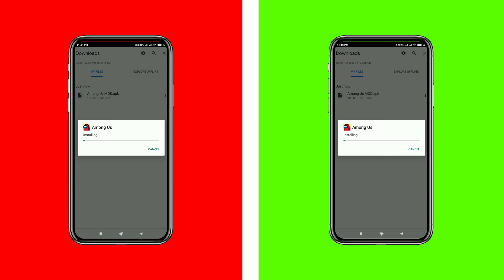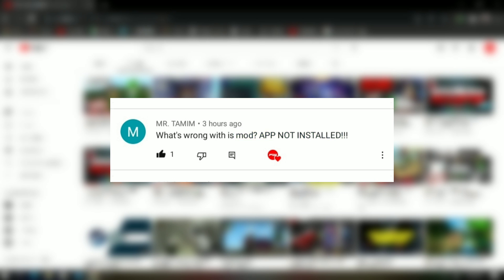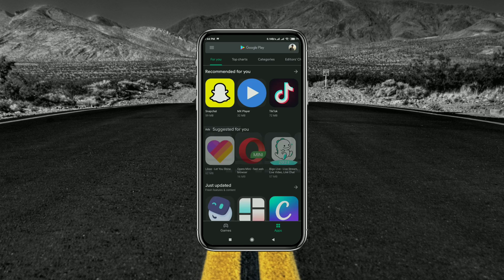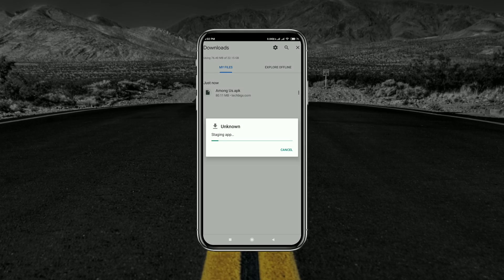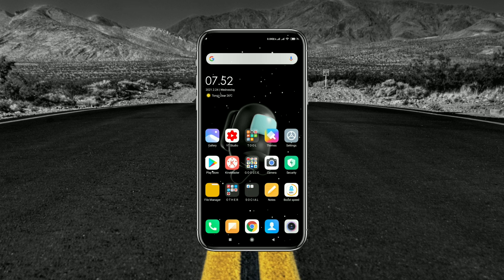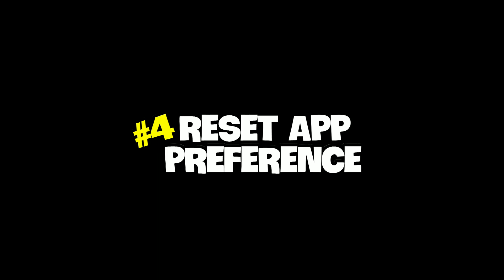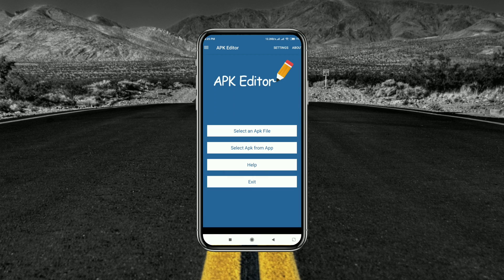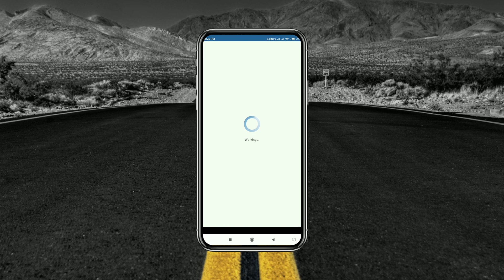HOW TO FIX APP NOT INSTALLED PROBLEM IN ANDROID MOBILE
Hey guys, we are back with another video. Recently, we got lots of requests for the App Not Installed problem. During installing any apk our viewers are suffering from App Not Installed problem, especially when they try to install any third-party apk or mod. Today we will show you How To Fix App Not Installed Problem with 5 methods.

▬ CONTENTS ▬▬▬▬▬▬▬▬▬▬▬
0:00​ - INTRO
0:25 - APP NOT INSTALLED PROBLEM
0:57 - DISABLE PLAY PROTECT OPTION
1:37 - UNKNOWN SOURCE PERMISSION
2:06 - UNINSTALLED EXISTING APP
2:44 - RESETTING APP PREFERENCE
3:17 - APK EDITOR

app not installed as package appears to be invalid
app not installed as package conflicts with an existing package android 12
app not installed problem
how to install summertime saga app not installed
how to fix app not installed
app not installed
como o pacote parece ser invalido o app nao foi instalado
hack app data app not installed problem
happymod app not installed
how to fix app not installed happymod
alight motion not installed problem
app not installed problem happymod
bgmi apk not installed problem
bgmi not installed problem
fix app not installed android
summertime saga not installed
apk not installed fix
app not installed android fix realme
app not installed as package conflicts with an existing package minecraft
fortnite app not installed fix
how to fix not installed app
package conflicts with an existing package
apex legends app not installed
aplikasi tidak diinstal karena paket ini bentrok dengan paket yang sudah ada
how to fix app not installed android nba 2k20
how to fix app not installed as package appears to be invalid
how to fix app not installed as package conflicts with an existing